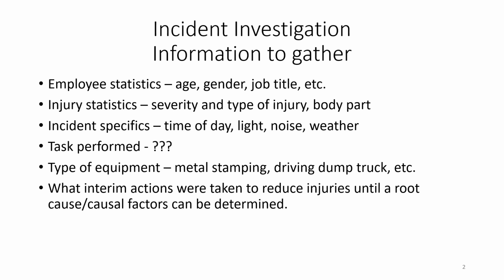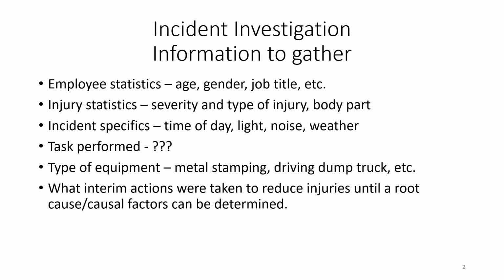Episode 204 - Occupational Safety - Incident Investigation information to gather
Dr. Ayers explains the essential information investigators must collect at the very beginning of an incident investigation. The episode emphasizes that strong investigations depend on accurate, timely, and complete information, and that missing early details leads to weak conclusions and ineffective corrective actions.

🧠 Key Themes
1. Start With the Foundational Facts
Investigators must immediately document:

Who was involved

What task was being performed

When the incident occurred

Where it happened

These anchor points prevent assumptions and keep the investigation grounded.
Sources:

2. Capture Conditions at the Time of the Incident
Dr. Ayers stresses documenting environmental and operational conditions such as:

Lighting

Noise

Weather (if applicable)

Housekeeping

Equipment status

Production pressure

Conditions often explain why the event unfolded the way it did.
Sources:

3. Gather Physical Evidence Immediately
Critical evidence includes:

Tools and equipment involved

PPE used or not used

Materials

Machine settings

Photos and videos of the scene

Evidence degrades quickly — early collection is essential.
Sources:

4. Interview Witnesses and Involved Employees
The episode reinforces:

Interview as soon as possible

Use open‑ended questions

Avoid blame‑oriented language

Capture what they saw, heard, and experienced

Human memory fades fast; early interviews preserve accuracy.
Sources:

5. Review Relevant Documentation
Investigators should examine:

Training records

Procedures

Maintenance logs

Work orders

SDS sheets

Previous incident reports

Documentation often reveals system gaps or patterns.
Sources:

6. Understand “Work as Imagined” vs. “Work as Performed”
One of the most important distinctions:

Work as written (procedures)

Work as actually done

Most incidents occur because the real workflow differs from the documented one.
Sources:

🚀 Leadership Takeaways
Strong investigations depend on strong information.

Document conditions and evidence immediately.

Interview early and focus on learning, not blame.

Compare written procedures to real‑world work.